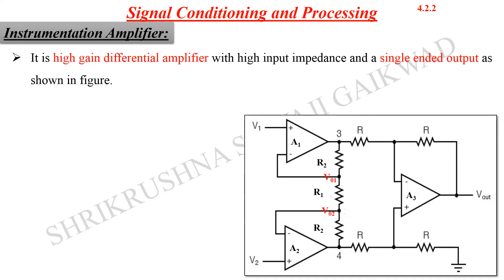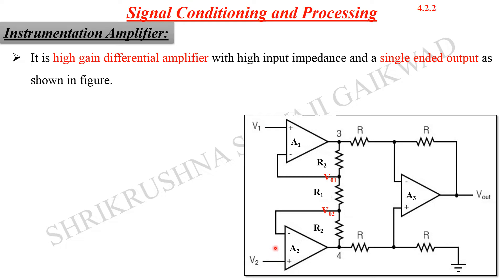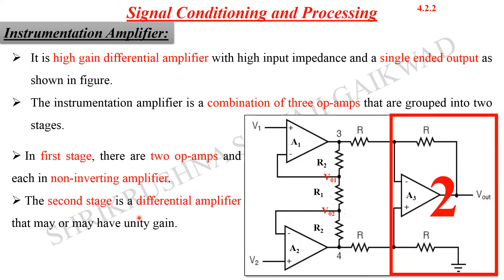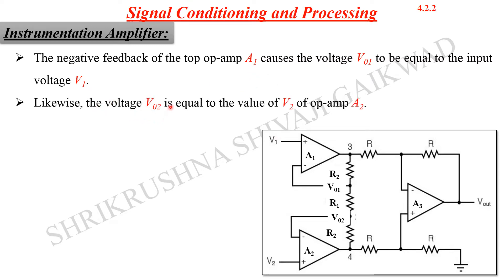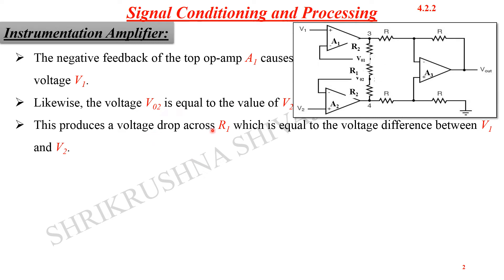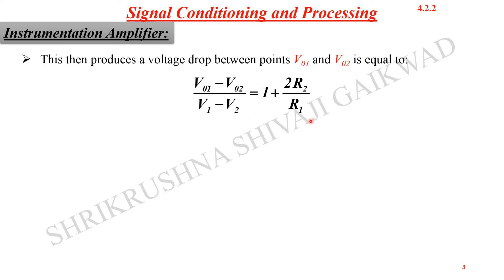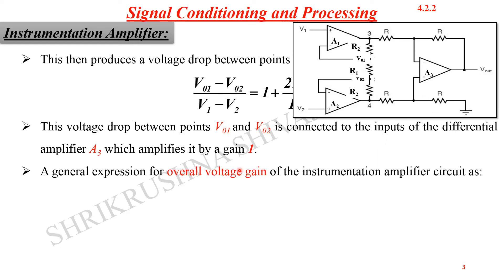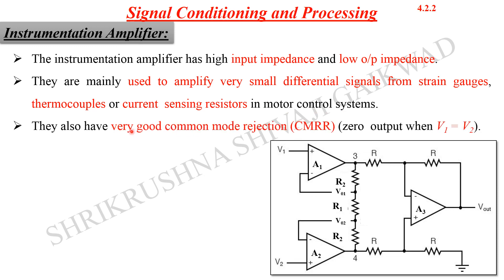Instrumentation Amplifier (Signal Conditioning and Processing)